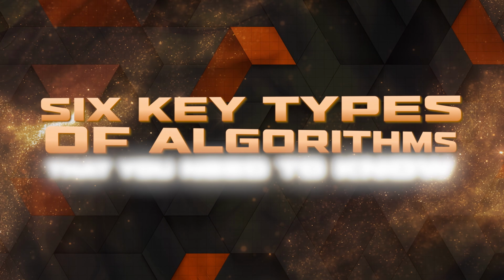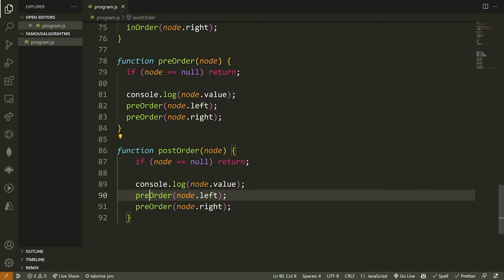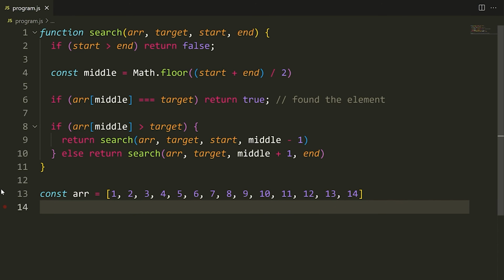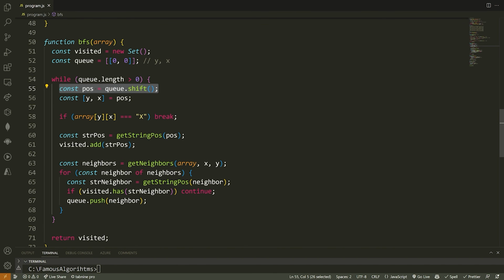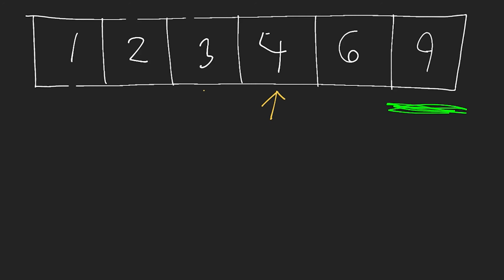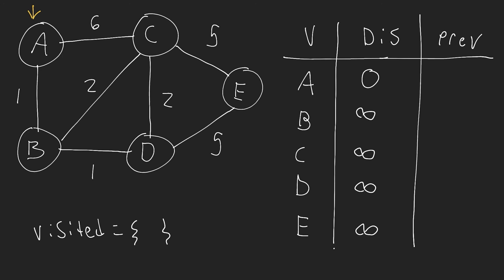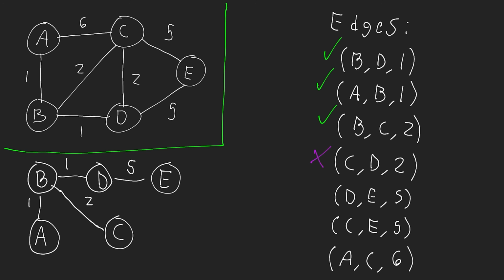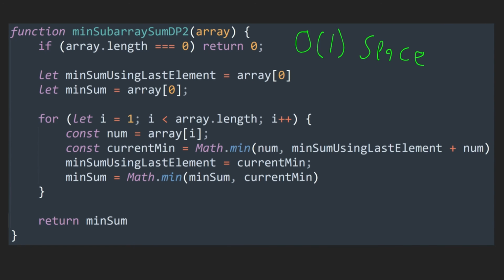Famous Computer Science Algorithms - Full Course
Welcome to this course on famous computer science algorithms. In this video, I'll explain six key types of algorithms that you need to know, and it will come up in any computer science course or potentially technical interviews.

⏳ Timestamps ⏳
00:00:00 | Intro
00:01:20 | Recursion
00:31:56 | Searching Algorithms
01:08:41 | Sorting Algorithms
01:45:50 | Pathfinding (Dijkstra's Algorithm)
02:06:10 | Minimum Spanning Tree
02:16:32 | Dynamic Programming